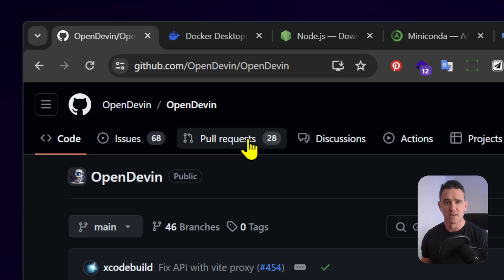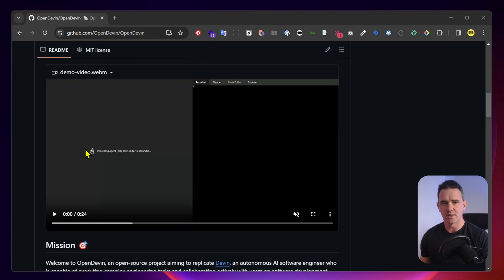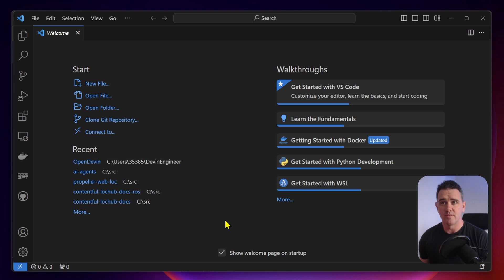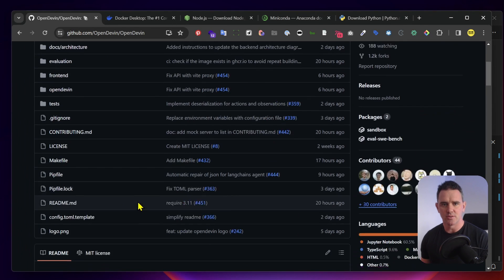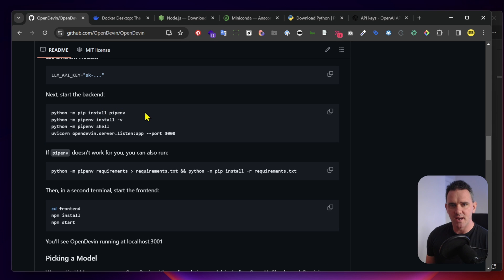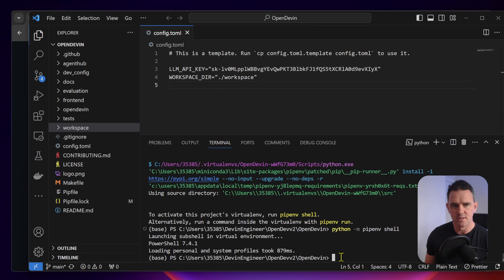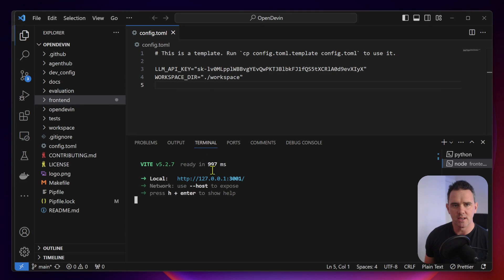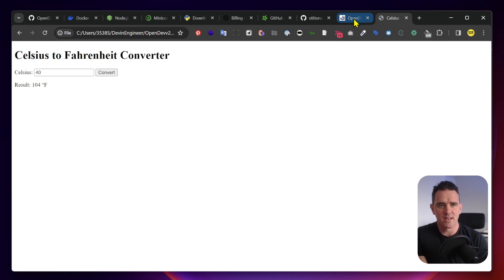Open Devin AI Software Engineer, Updated Intro and Setup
// IMPORTANT:

The Open Devin Team Just updated the setup instructions.
You can now use a Make File which is an automated version of the instructions in this video.
Try the Make File Approach and if you are having trouble you can still follow these instructions in my video to get it setup. I suggest opening the MakeFile which is just an automated version of this video and you'll see all the instructions broken down. You can follow my video and double check in Make File if you have any issues.

If you don't have Make on Windows you can use Choclatey for windows to download and run it

Drop any issues in the comments and I will do my best.

// OVERVIEW

You've heard of Devin, now checkout it's open source alternative Open Devin AI Software Engineer. It can be setup with OpenAI or other models and even Ollama. This is a guide to setting it up on Windows as the early install can be tricky. I used Conda for environment management after having little success with other approaches.

// BREAKDOWN

00:00 AI Software Engineering
01:27 Install Open Devin Windows
9:35 Demo
11:21 Conclusion